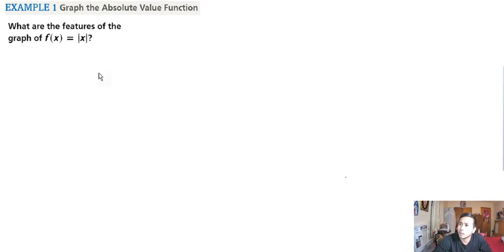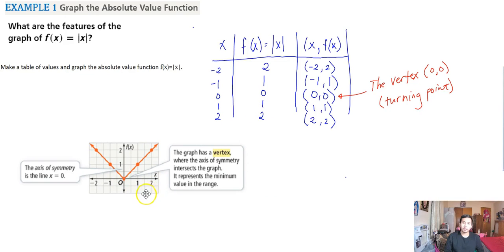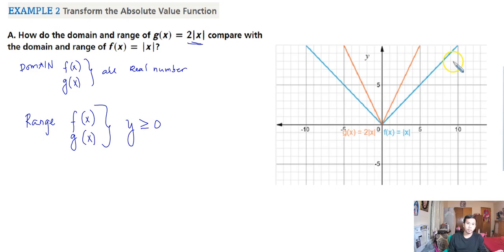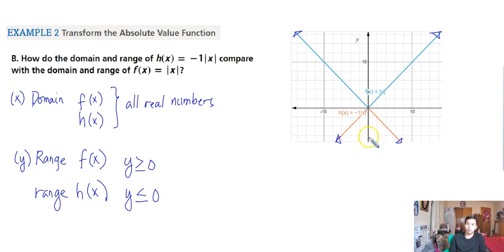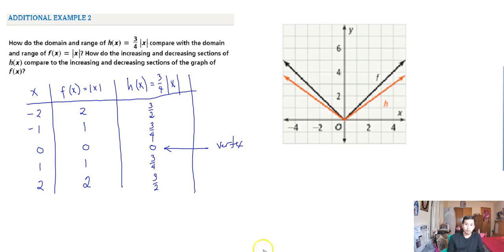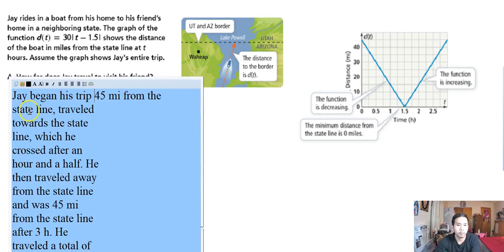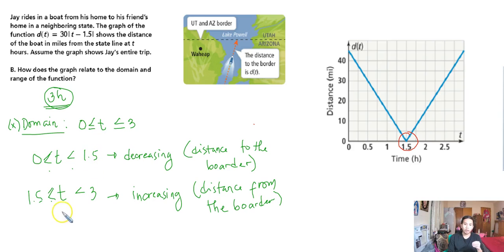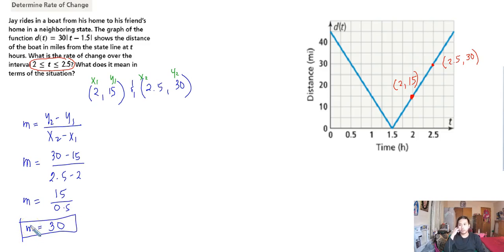The Absolute Value Function